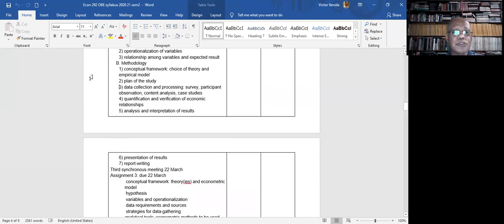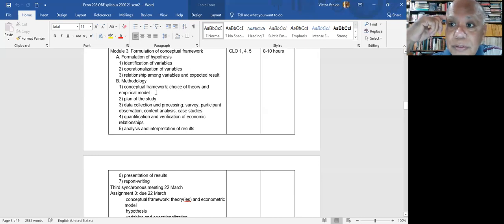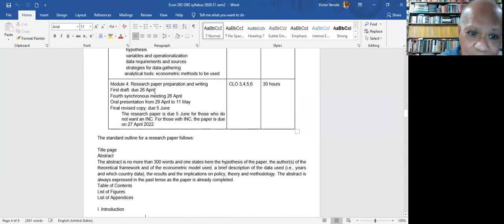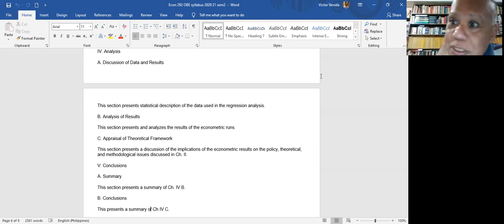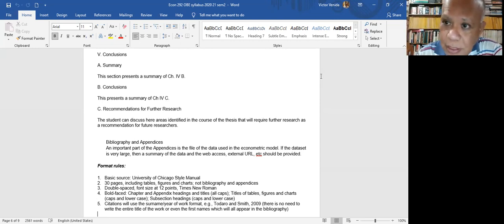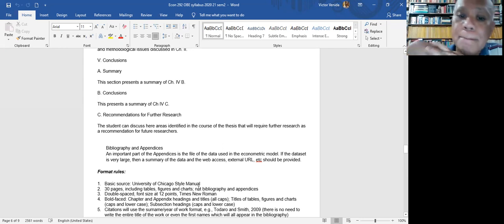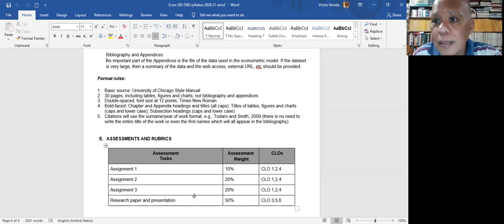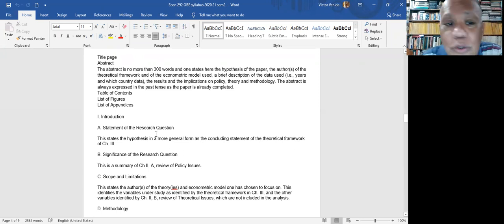Research Chapter III V first draft